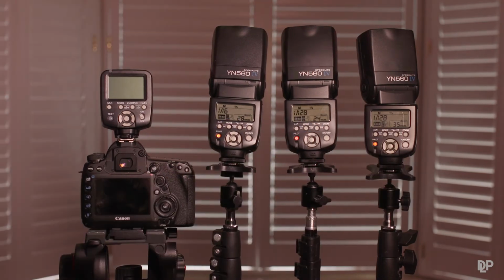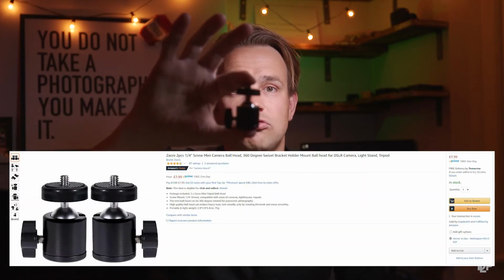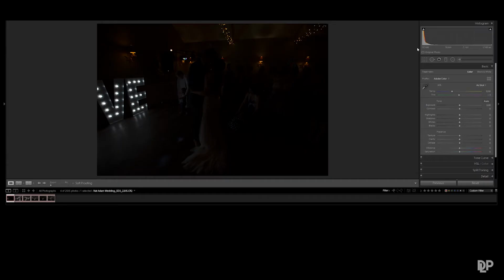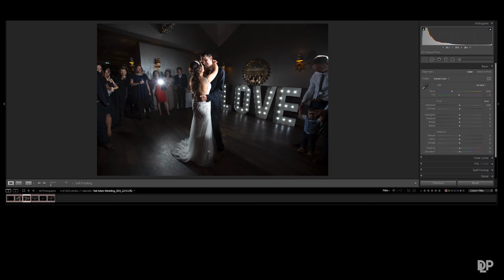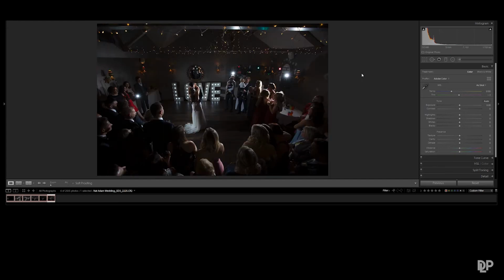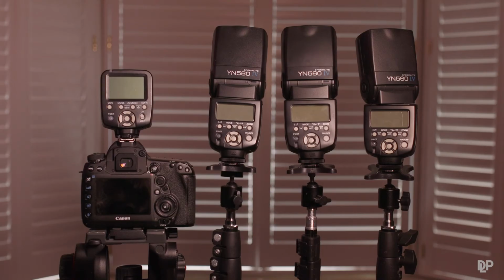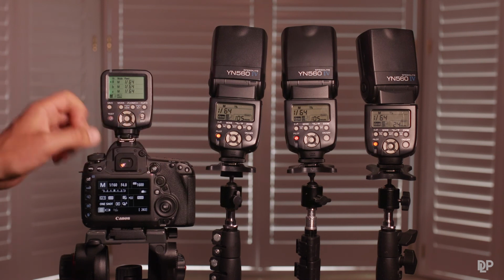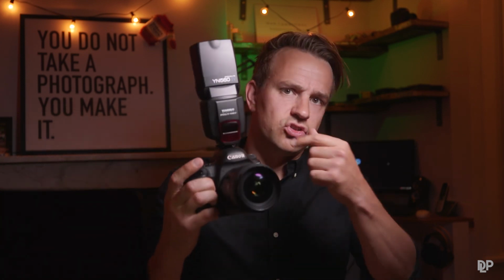OFF CAMERA FLASH at WEDDINGS (Basics STEP by STEP)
Learn & master off camera flash quickly with this step-by-step guide for weddings, events, products and more. This procedure gives you the fundamentals of understanding off camera flash.

Equipment used: Canon 5D mk4, Yongnuo560IV Speedlite, Yongnuo 560tx, Selens Honeycomb Modifier, Magmod MagShoe.